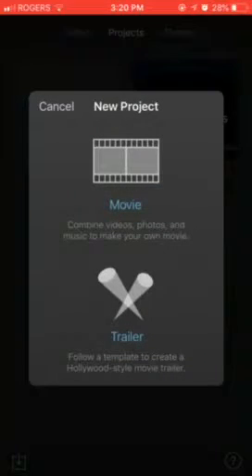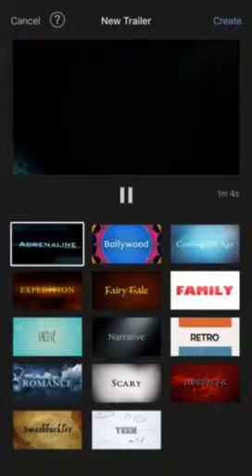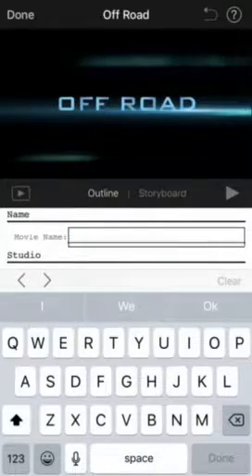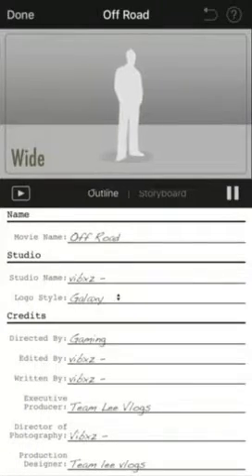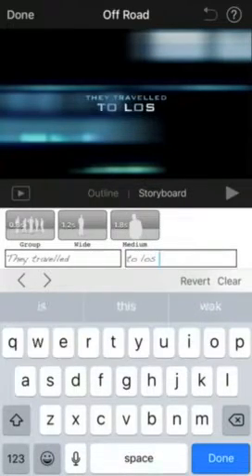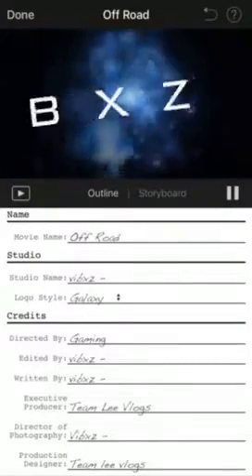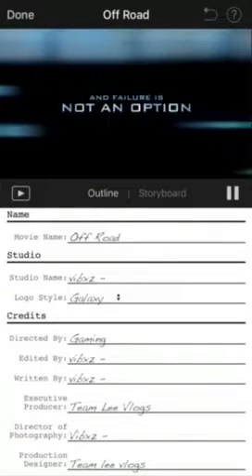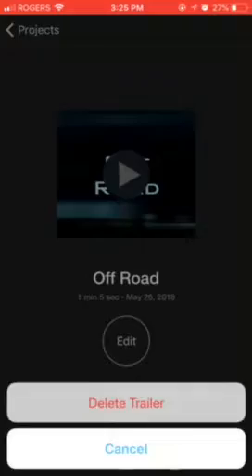How To Create Your *Own* iMovie!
→ Videos → 5:00 - 10:00 pm CST.

→ Second Channel Videos → Every Weekends 5:30 - 10:00 pm CST.

→ Livestreams → Sometimes Every Fridays

→ Second Channel Livestreams → Once Per Week

→ Tutorial Video - How To Make Your Own Trailer Using iMovie, Templates, And Text!